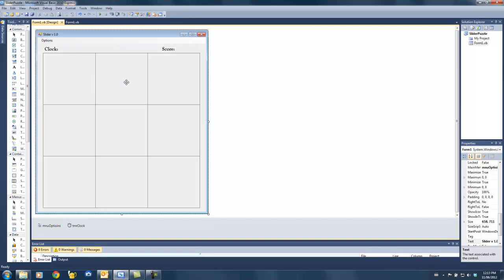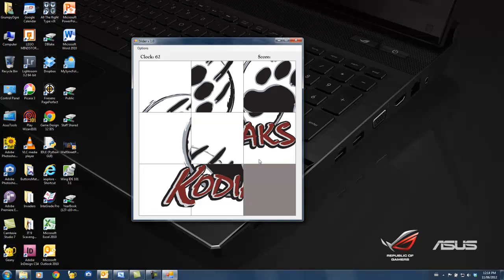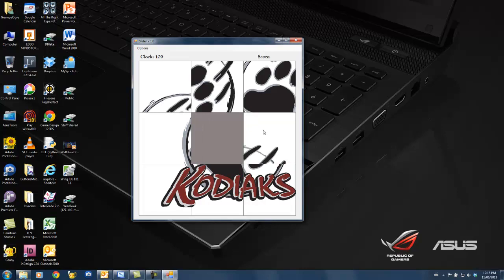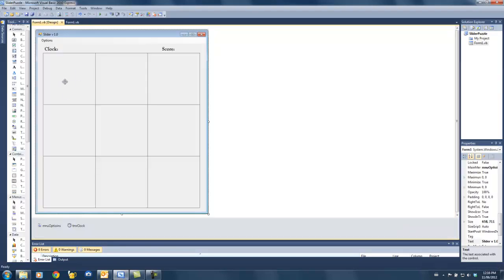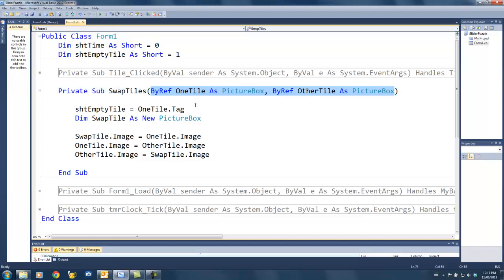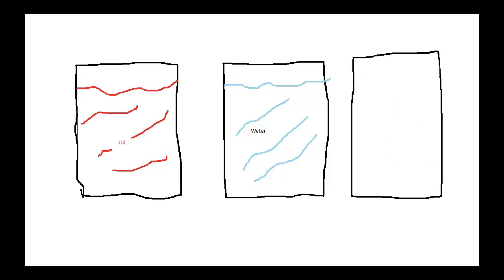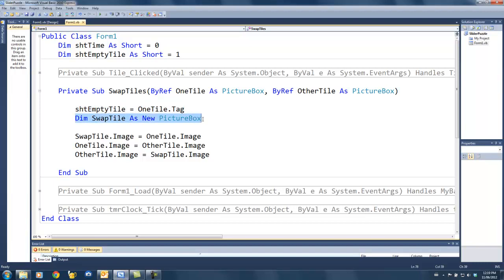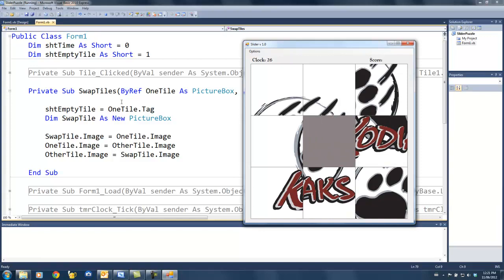SliderPuzzle - Day4 - part 1.mp4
On day 4 of the project we will be creating a swap image routine to move the image from the tile we clicked to the tile next to it ... but only if that is the empty space.